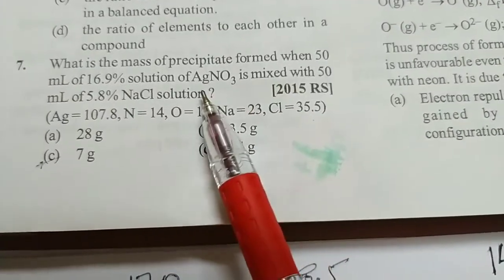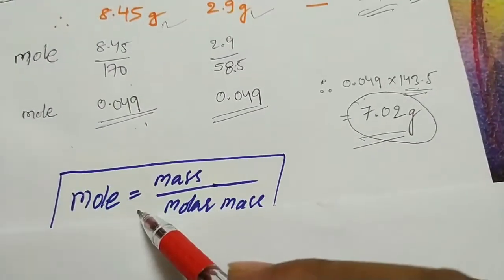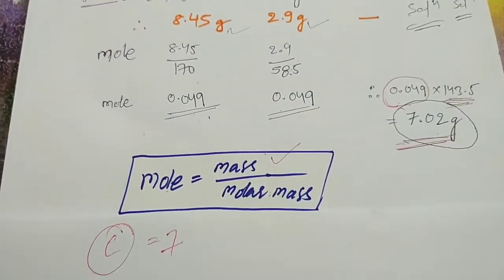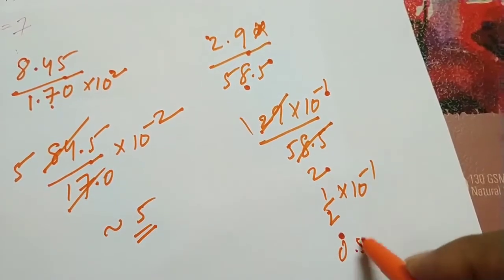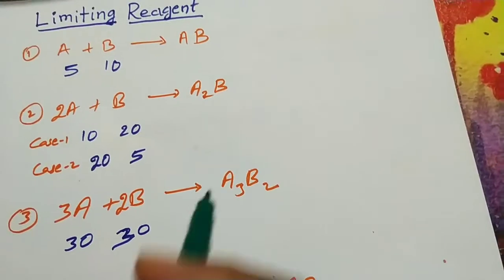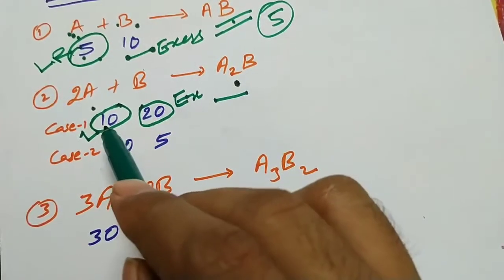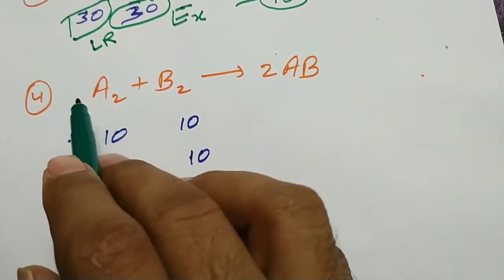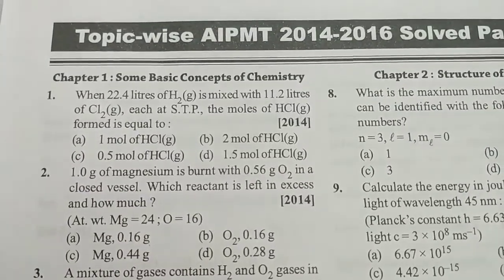AIPMT/NEET_2014-16_CHAP_1 LIMITING REAGENT CONCEPT BY PLREDDY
AIPMT/NEET_PYQ_2014-16_CLASS-11_ CHAP_1